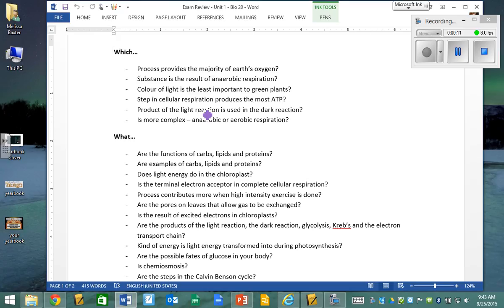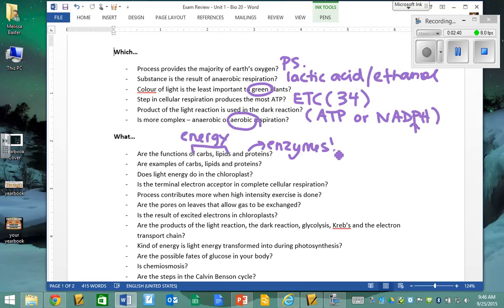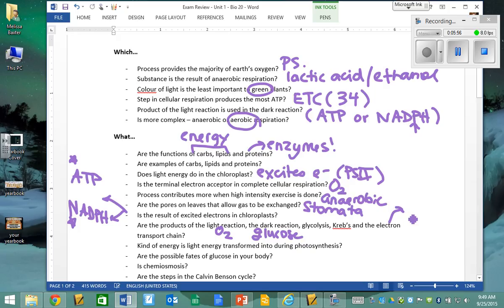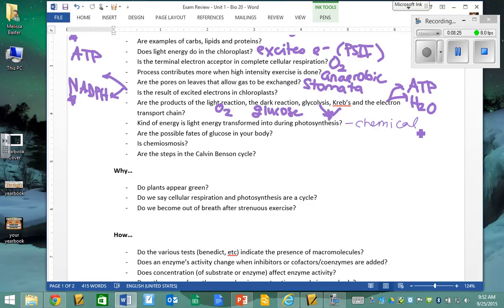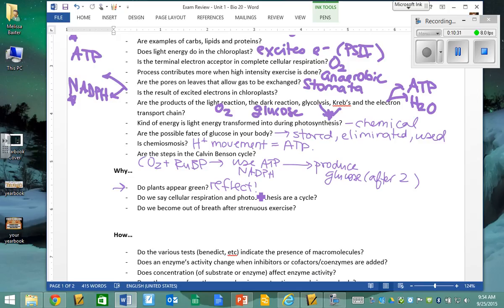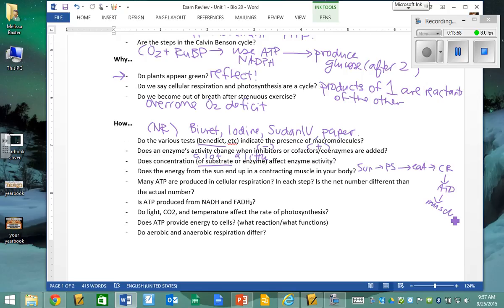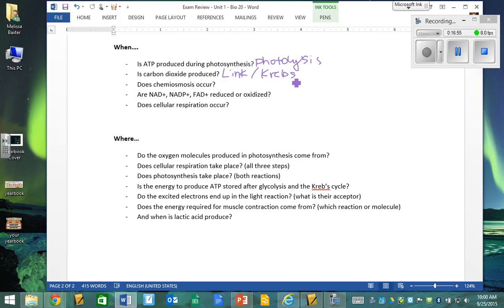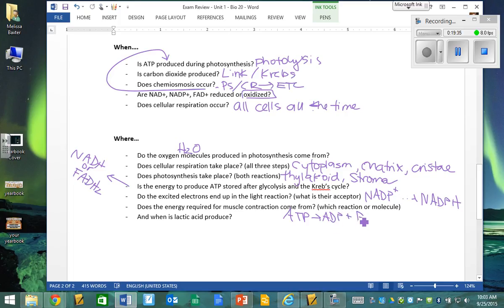2015 09 25 Bio20E Unit 1 Review